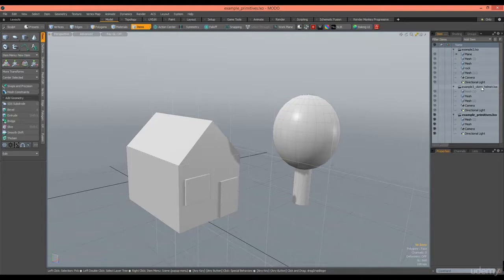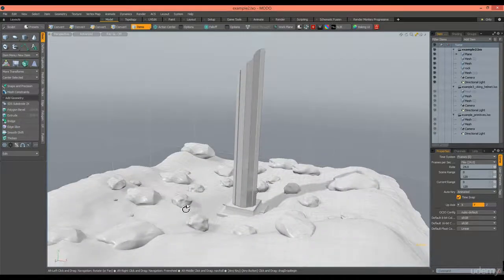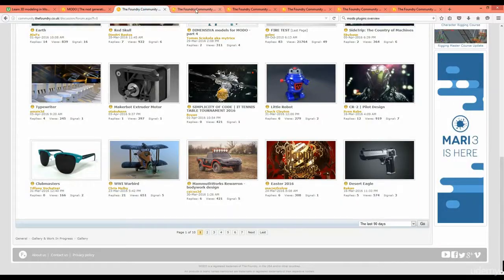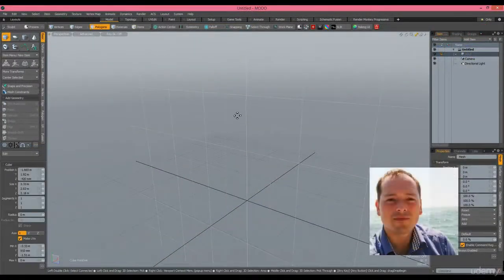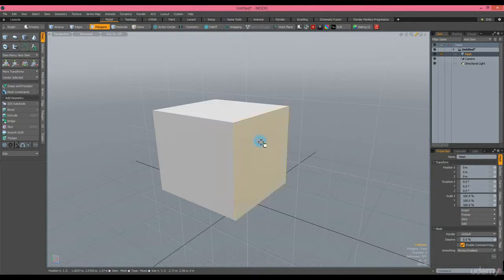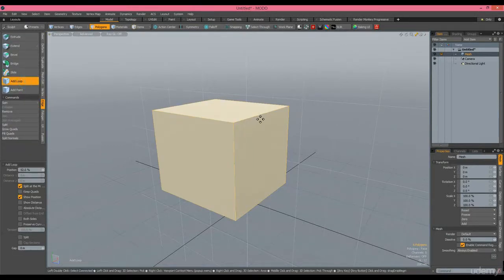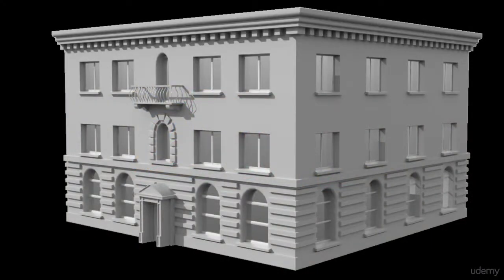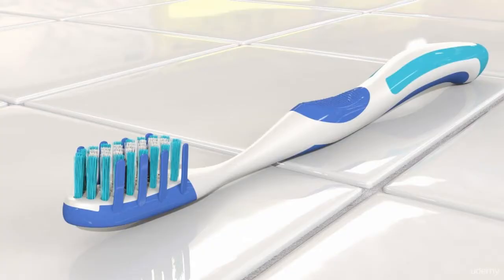3d modelling: A Modo modeling guide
3D art is getting a more prominent role in multimedia. It is used intensively in movies, video games, commercials, education and architecture. It is a multi billion market. With your talent you just might get through! Use this course as a step towards a 3D carrier. Learn the basics of Modo, a professional 3d content creation application and start to beat the competition.
You will just need a trial version of Modo, download Gimp and Unity for free and you need a PC or Mac to get started. Within several hours you will learn enough to make your own nice looking 3d models and export them to Unity. You will learn to navigate in the software, use all common tools and bring everything in action during your assignments.
This course has been made using Modo 902, 10.0v1 and 10.1.